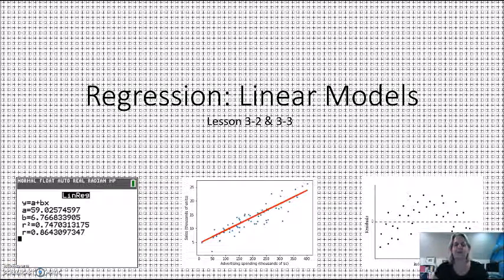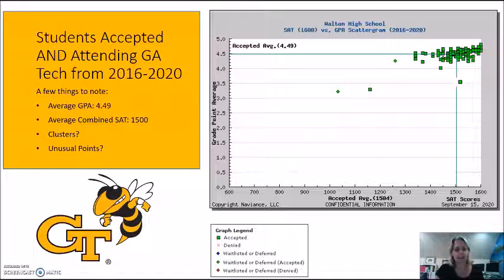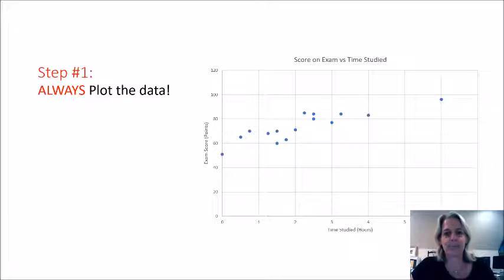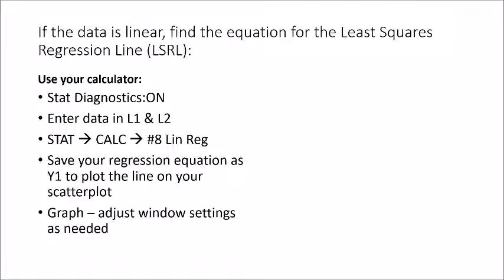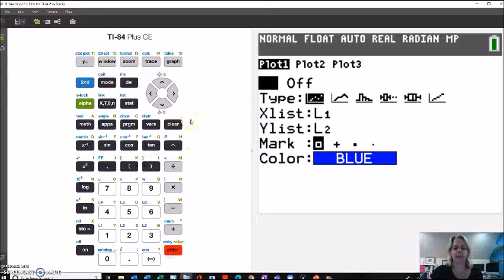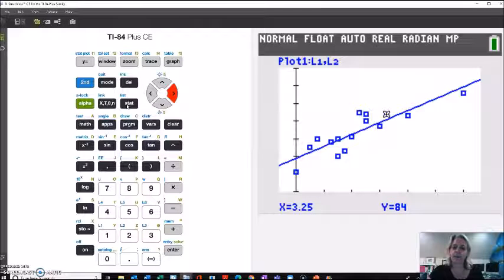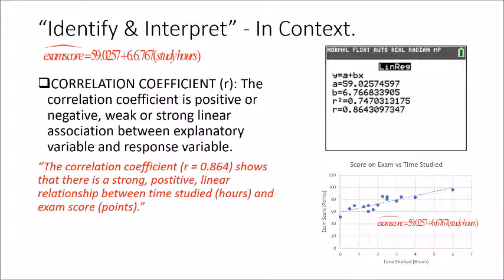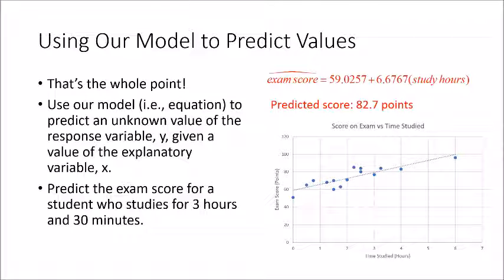AP Statistics -Linear Regression w Calculator-Step by Step Problem Solving & Interpreting Results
Linear Regression models
Using the TI-84 Calculator with step-by-step guided instruction
Solving regression problems
Plotting graphs
Analyzing & interpreting results

100% of the profits from this channel are donated to charity.